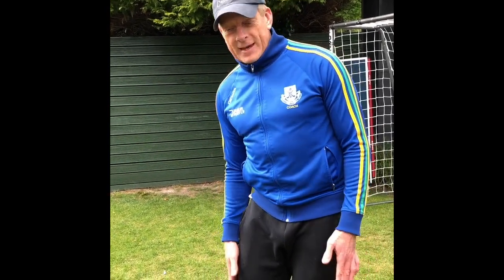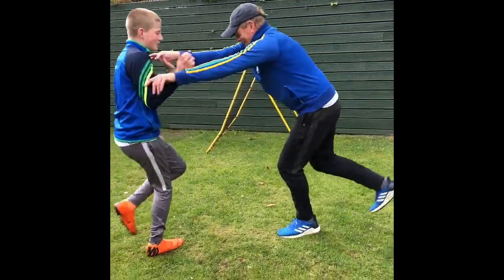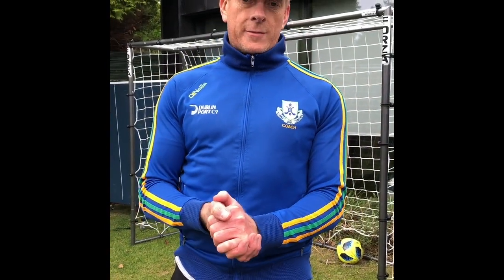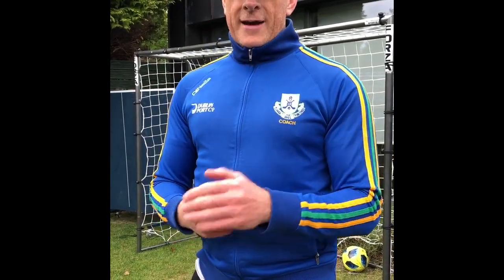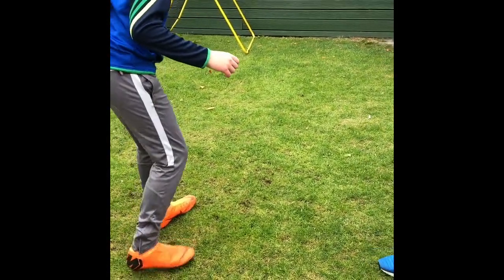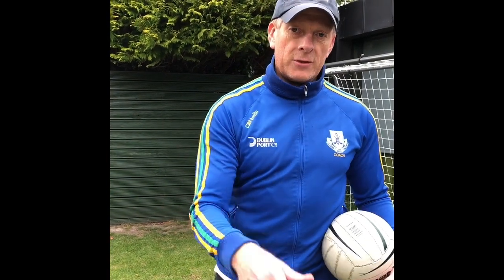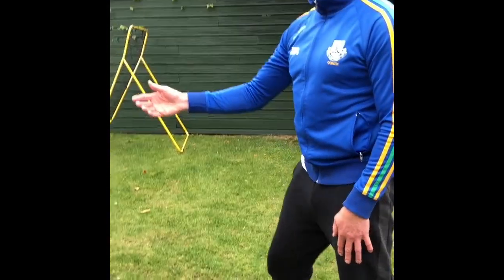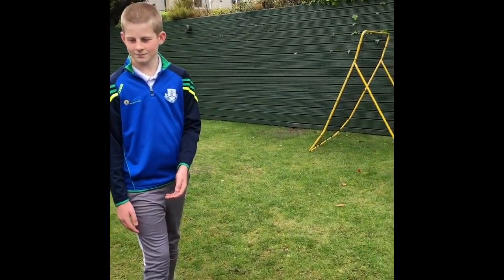GAA football tackle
Coaching tips on how to improve your tackle in GAA football.